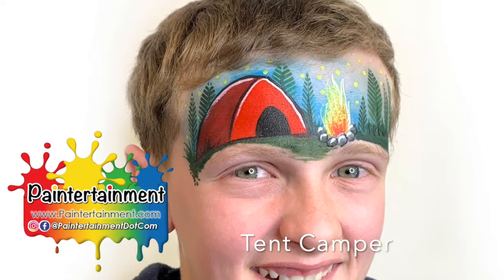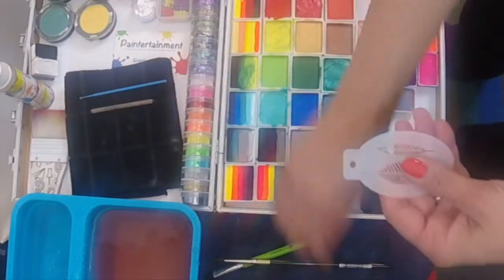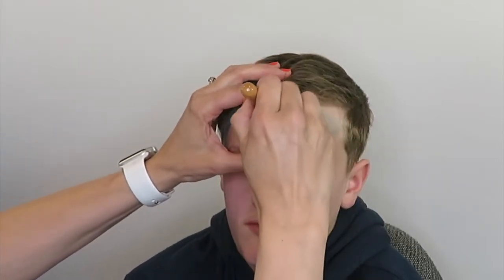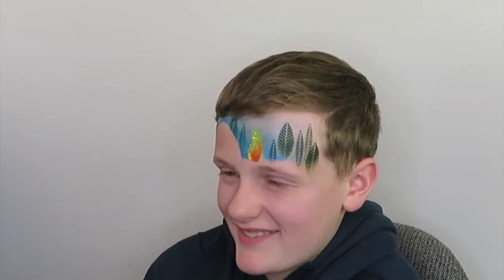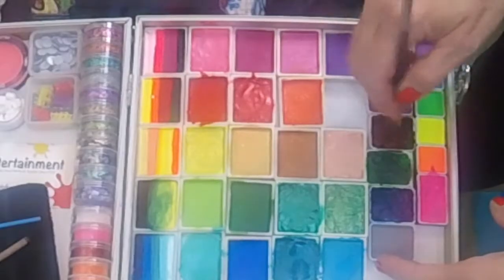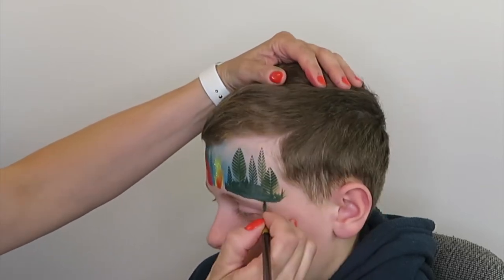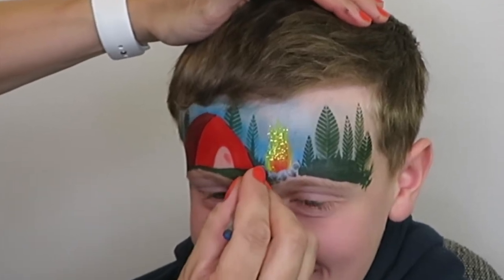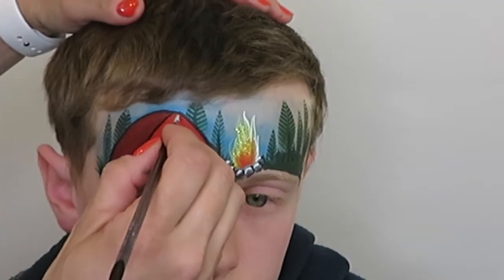Tent Camping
Gretchen Fleener of Paintertainment.com walks you step by step through this fun tent camping scene!